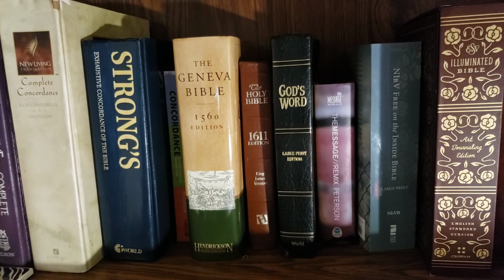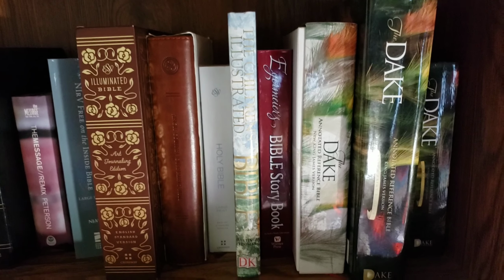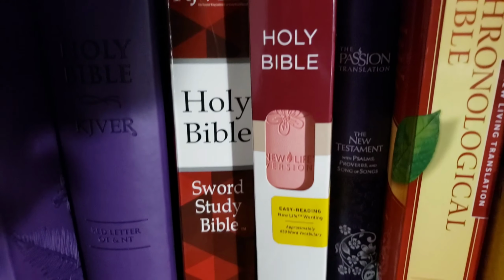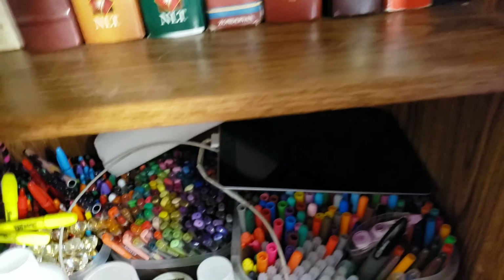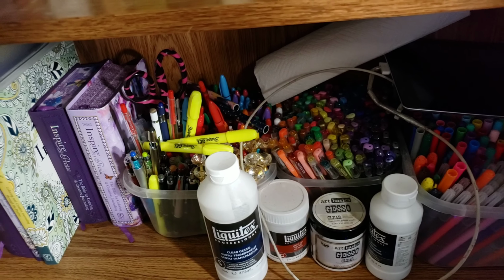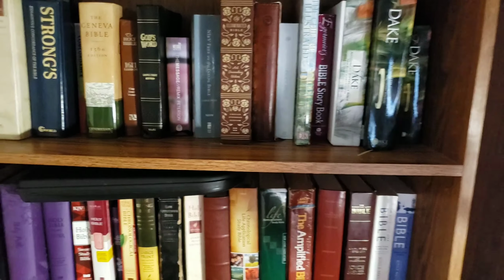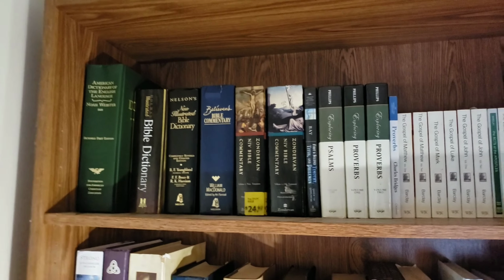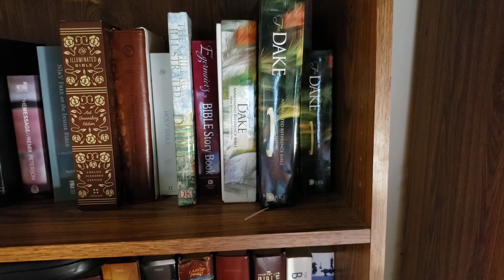My Bibles, Commentarys, & Concordances Collection